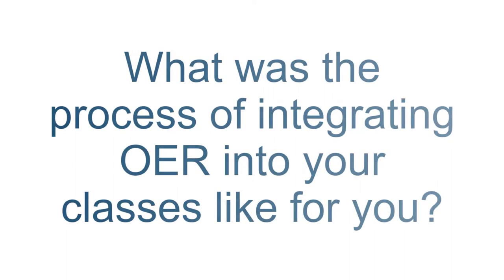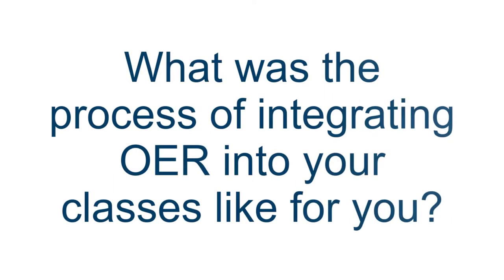Open Conversations with Dr. Chelsie Romulo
Join the University of Northern Colorado Libraries in an interview with Dr. Chelsie Romulo discussing the benefits, drawbacks, and Dr. Romulo's experience of OER in her classes.